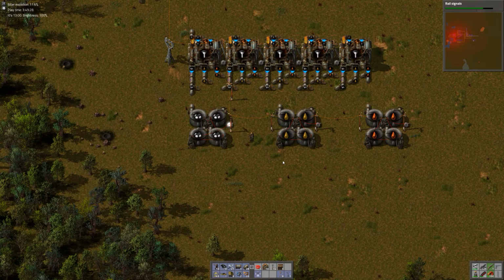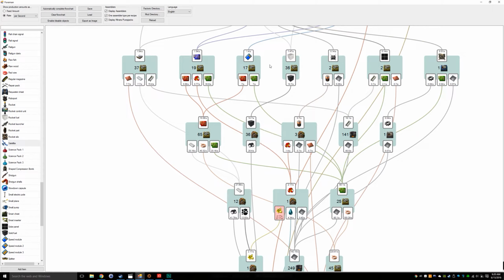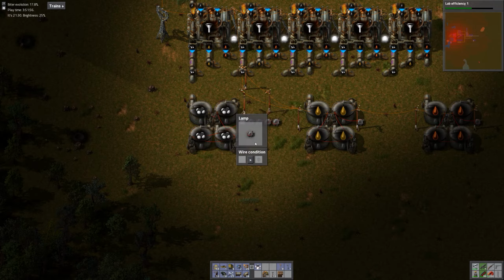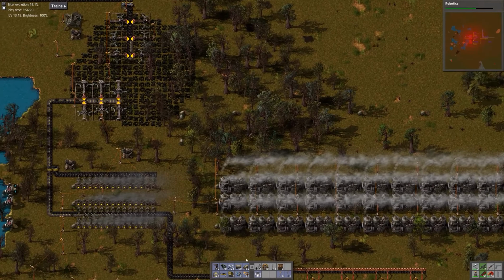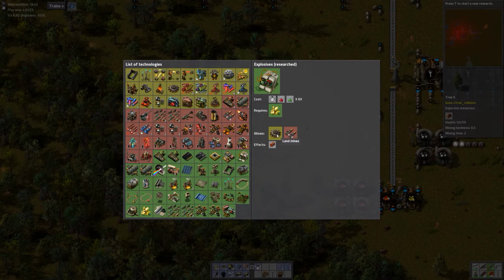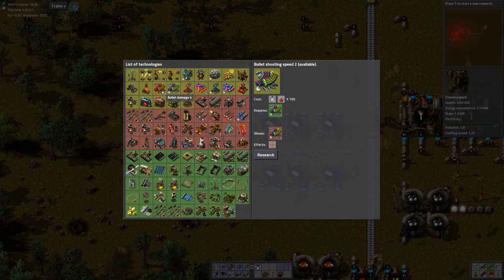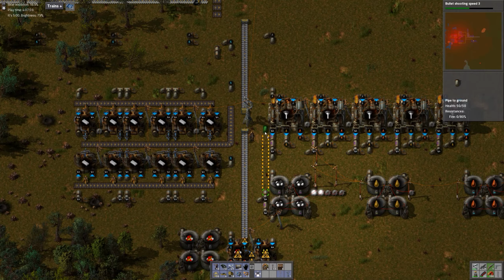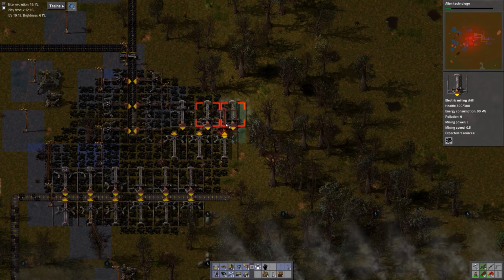Factorio - Let's Play Episode 2.09 - Foreman Planning, Plastic and Acid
In this exciting installment of the series, I start by reviewing the plans for the factory using the Foreman app.  Then, we set up plastic and sulfuric acid production.

This is my second Factorio Let's Play series!  Our goal is to build a factory capable of launching 5 rockets per hour.  Biters are hostile this time, and we'll use trains and robots!

List of mods used in this series:
- Autofill (1.3.12)
- Blueprint String (2.3.0)
- EvoGUI (0.4.11)
- FARL (0.5.19)
- Insane Resources (0.1.1)
- Landfill (2.1.7)
- Launch Control (0.1.4)
- RSO Radar (0.0.1)
- The Fat Controller (0.3.15)
- Tree Collision (0.2.0)